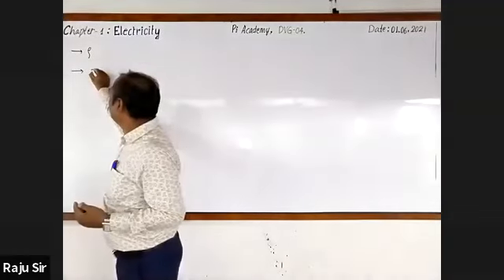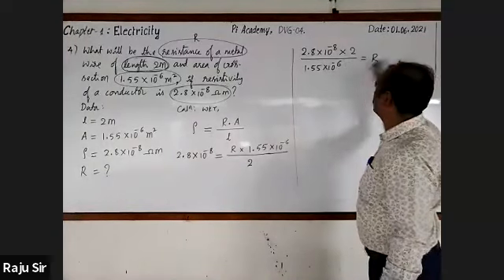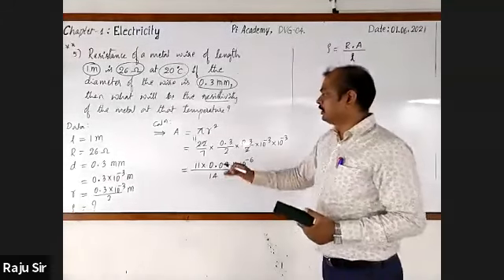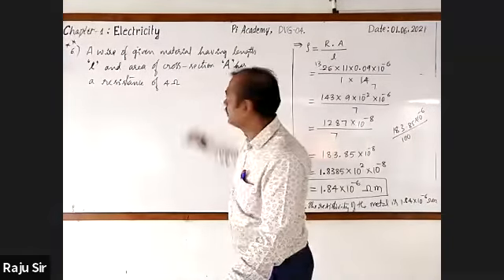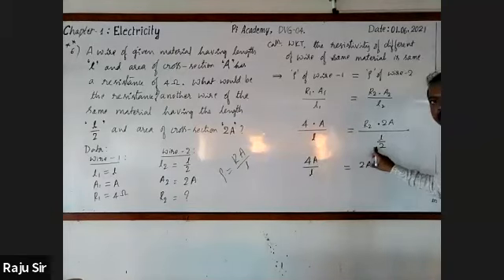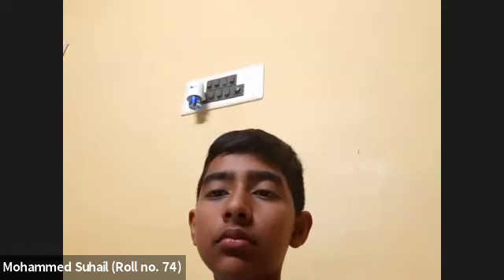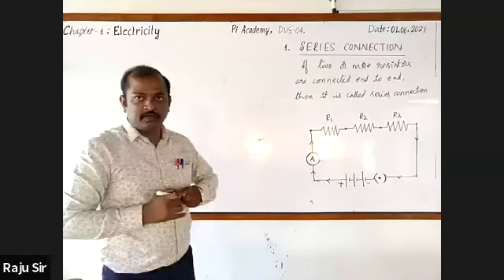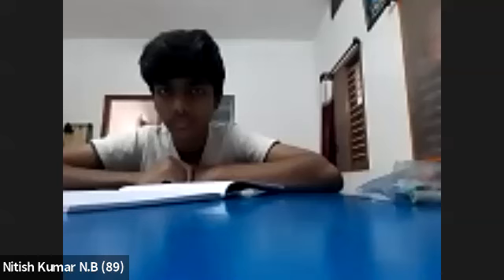Electricity (Period - 06) Class 10 CBSE Mathematics